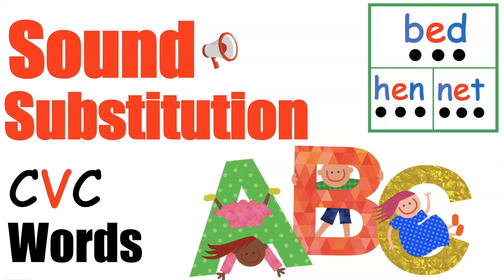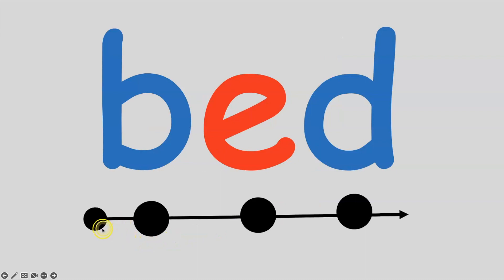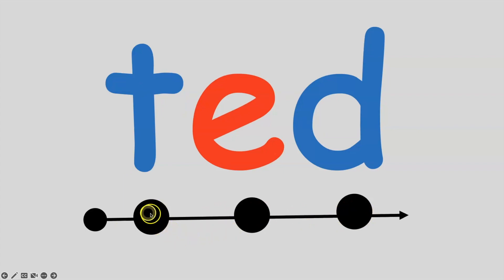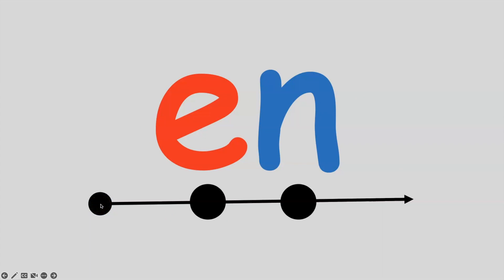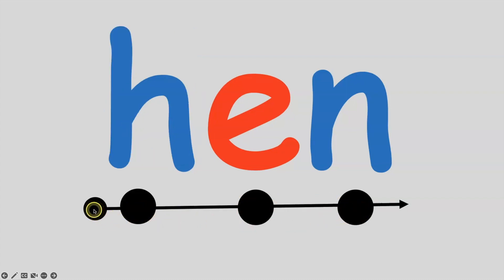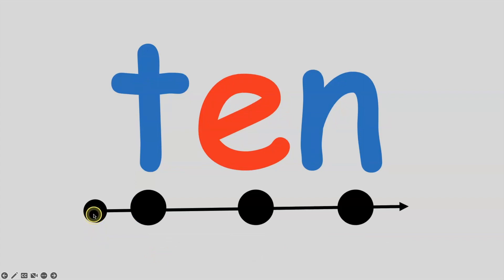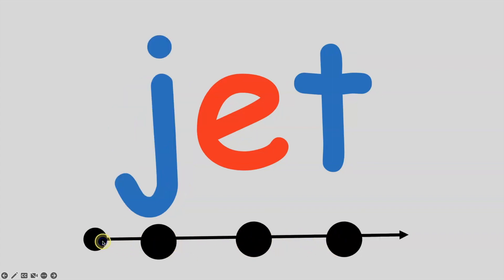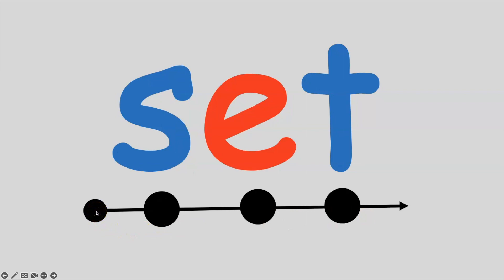Sound Substitution /e/ vowel sound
We are learning to sound out each letter in a word. Substituting the initial sound to make new words.